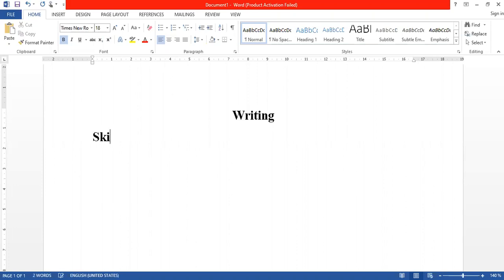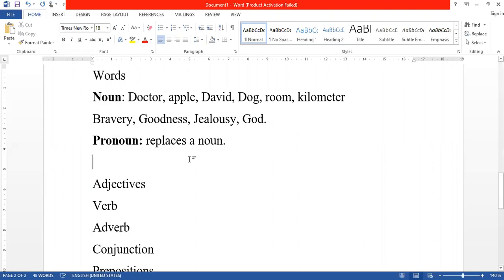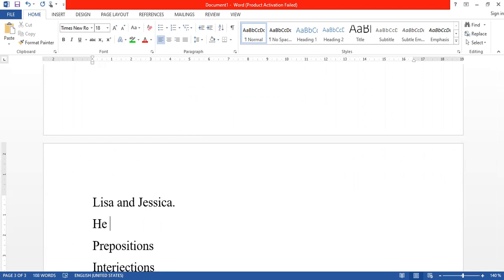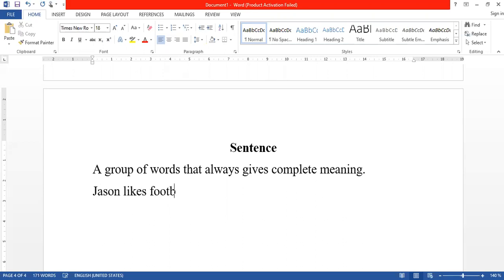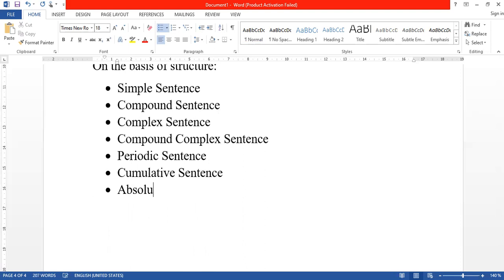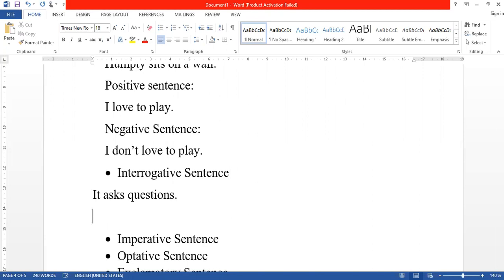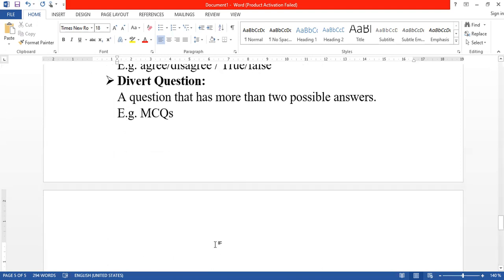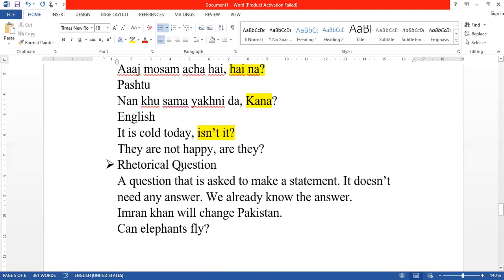Online Writing Lecture 1